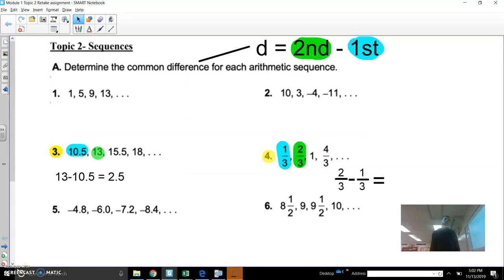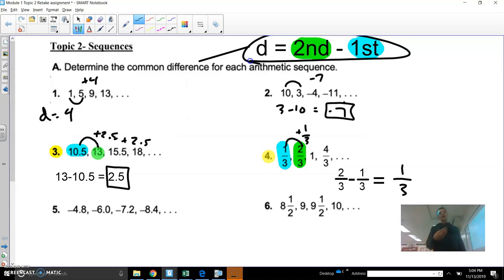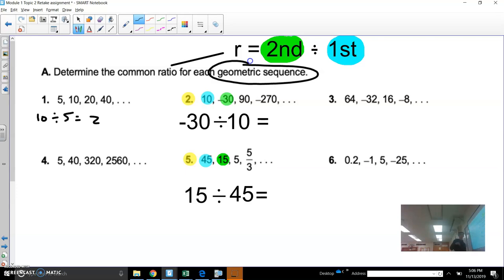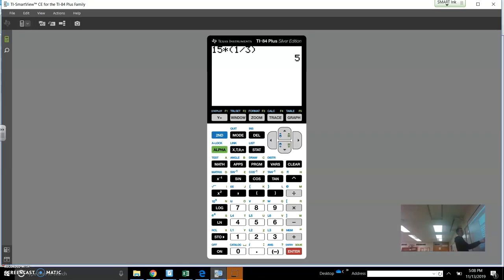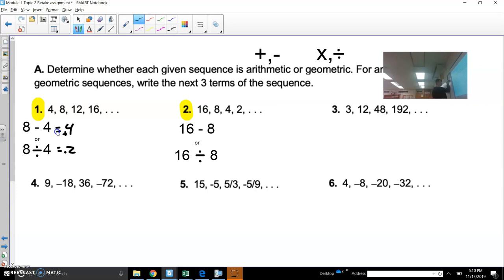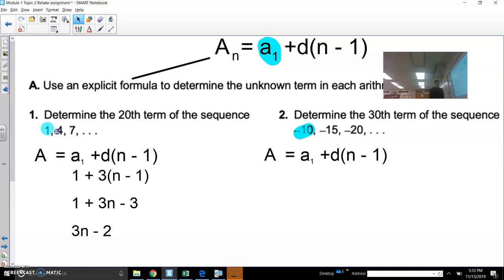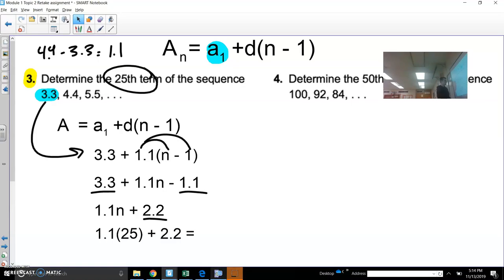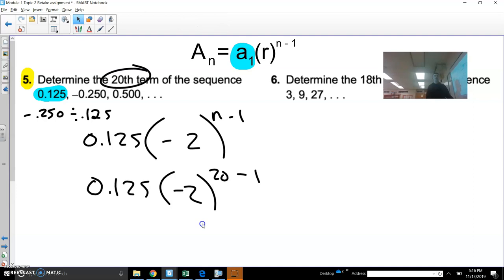Module 1 Topic 2 Retake assignment